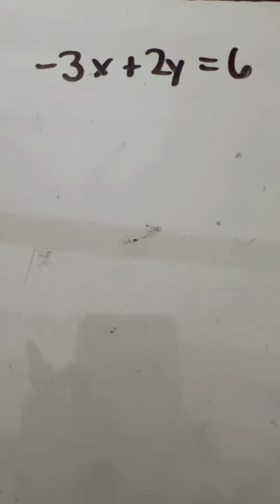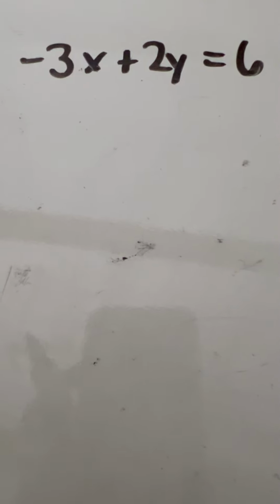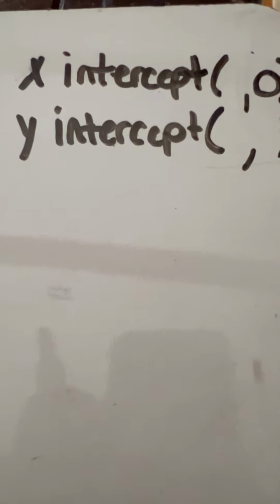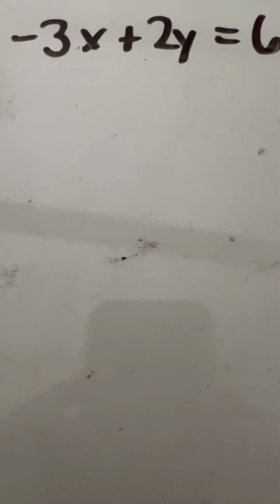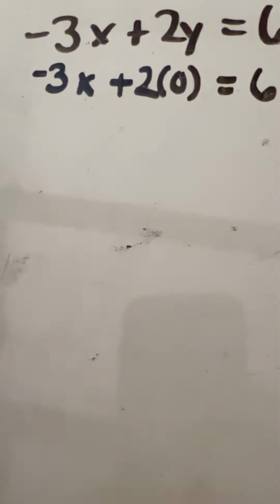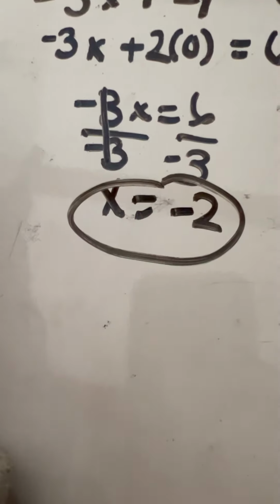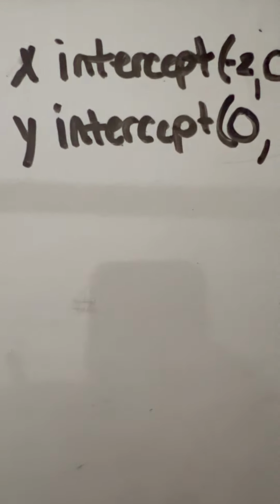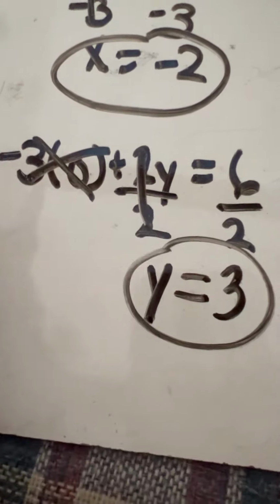Finding X and Y intercepts